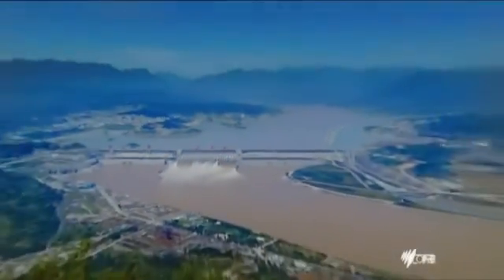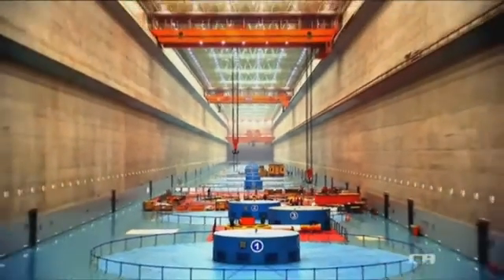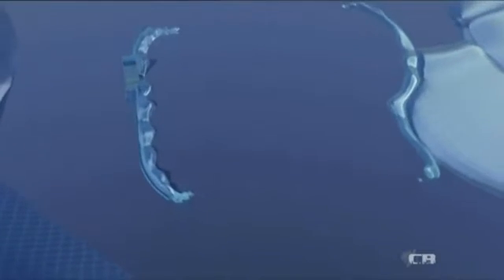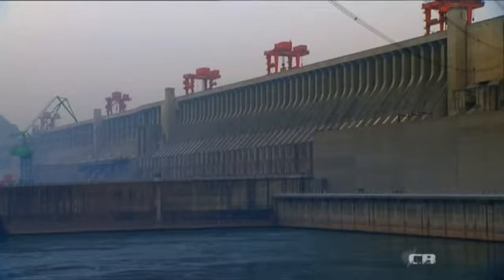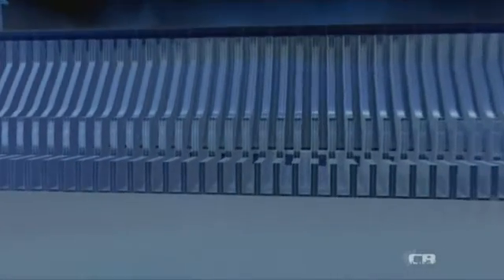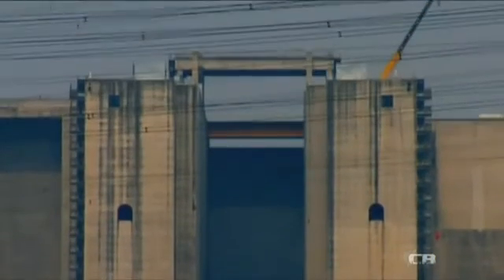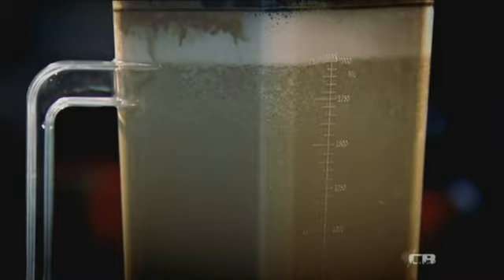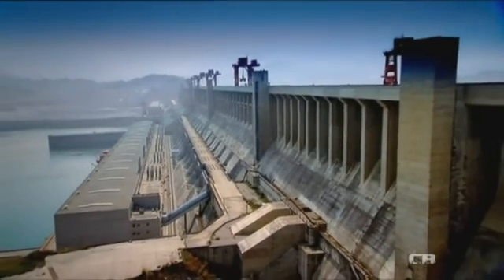The Largest Dam in The World